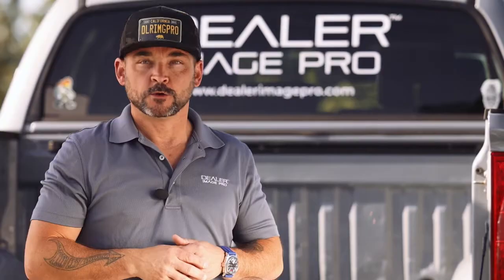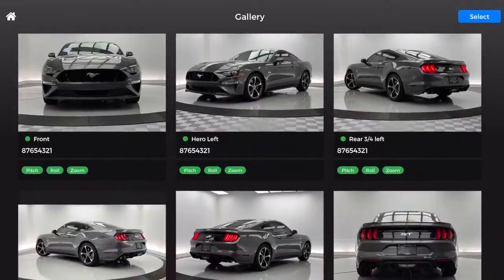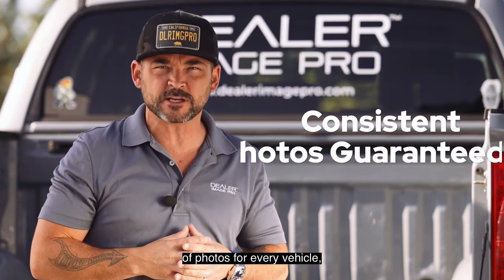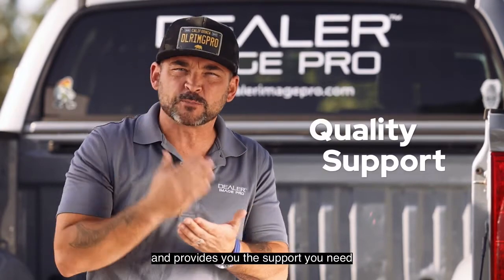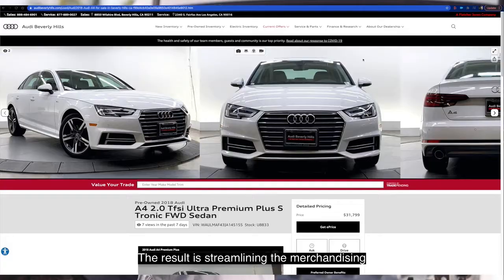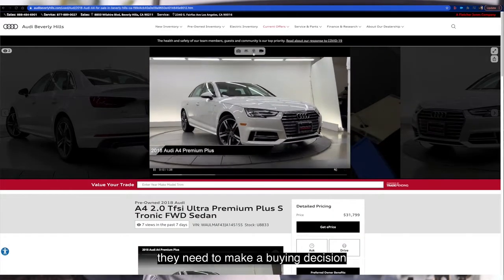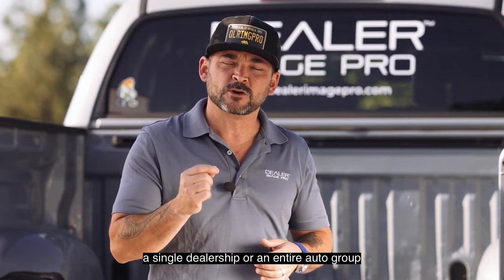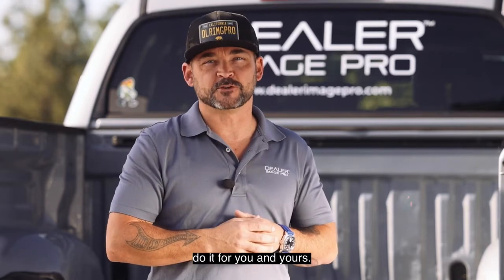Dealer Image Pro Demo Video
and find out why Dealer Image Pro is the leader in auto dealership photography for auto dealers and auto groups.